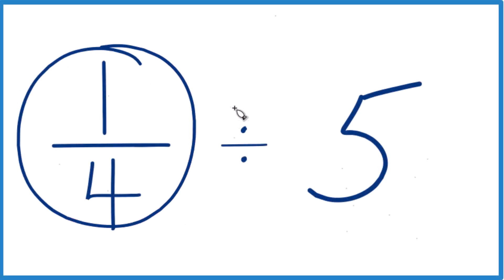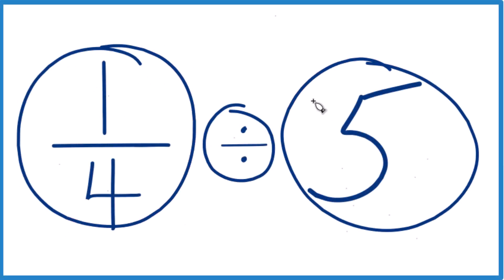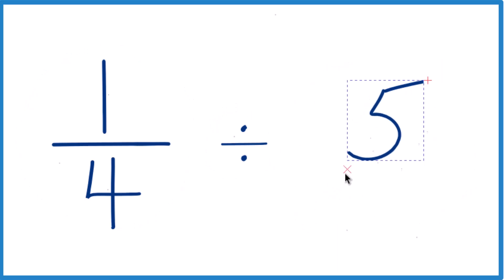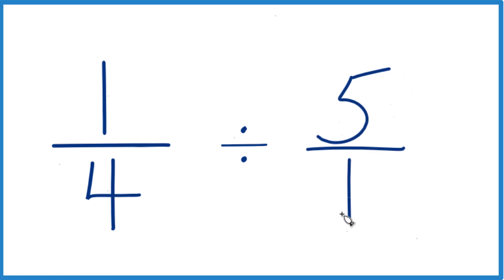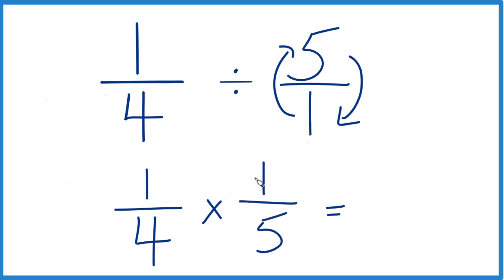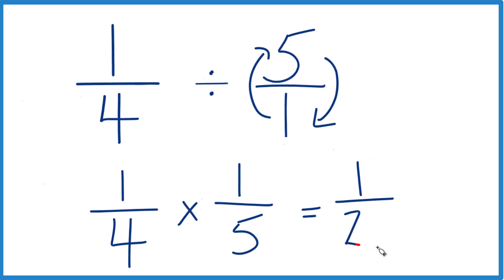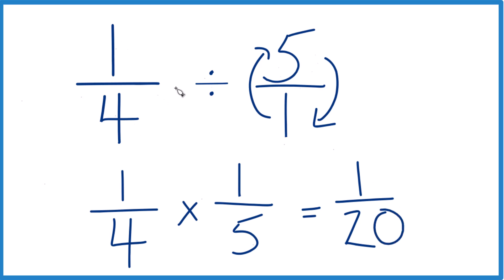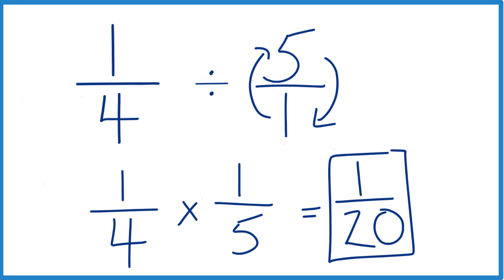1/4 divided by 5 (One-Fourth Divided by Five)